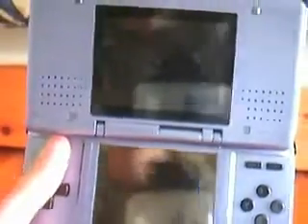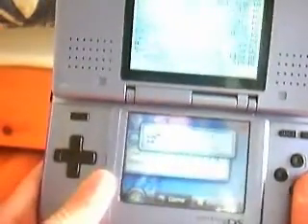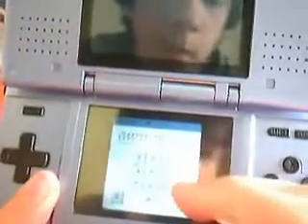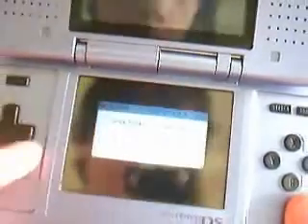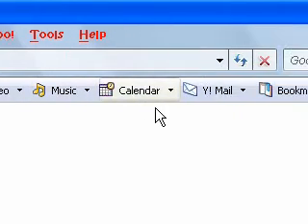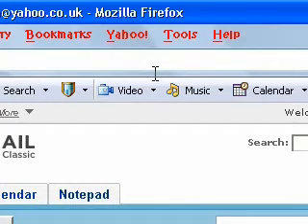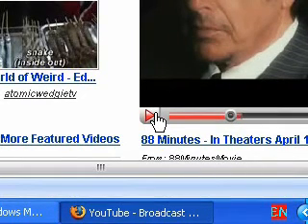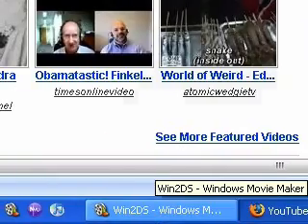Win2DS Review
NDS Goons shows YOU, the homebrew Win2DS application for the Nintendo DS!